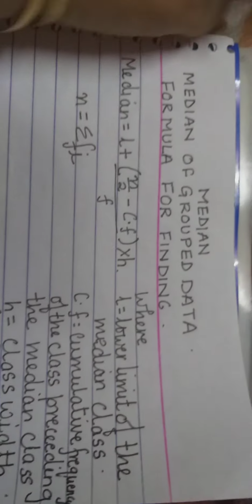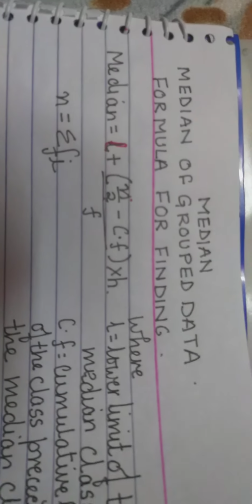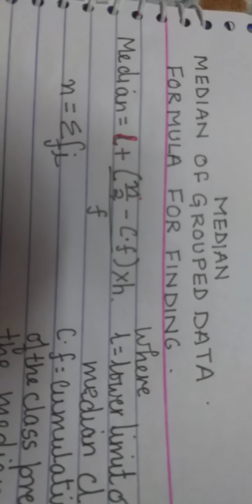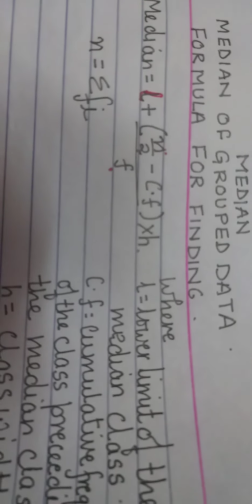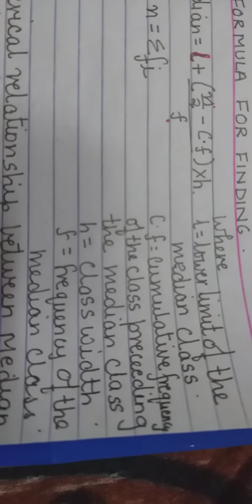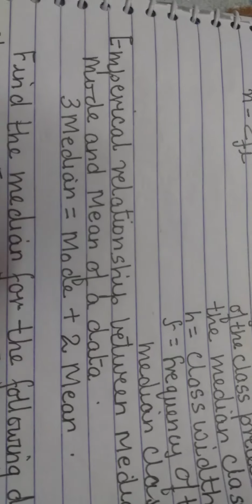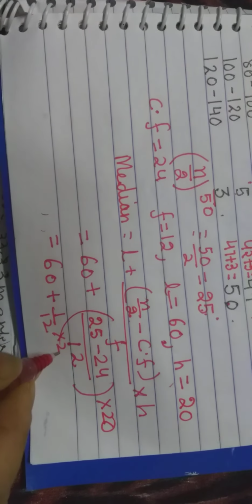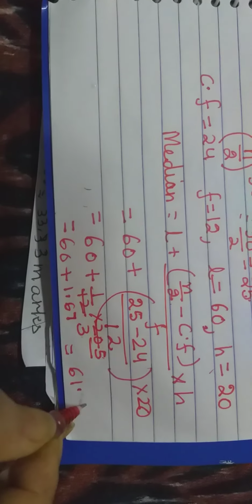MEDIAN CBSE CLASS10